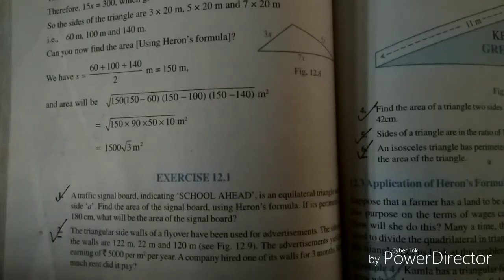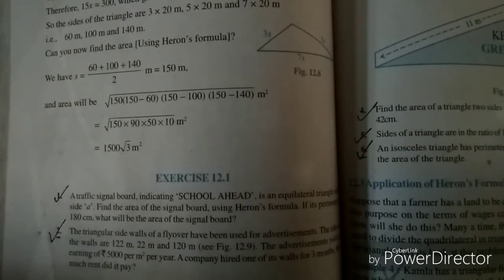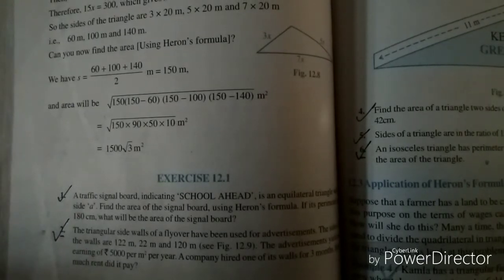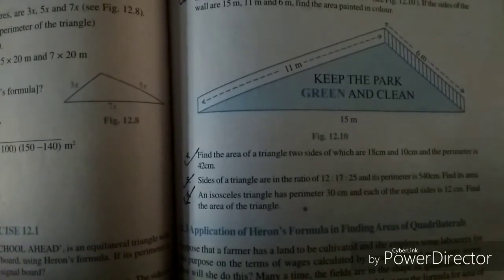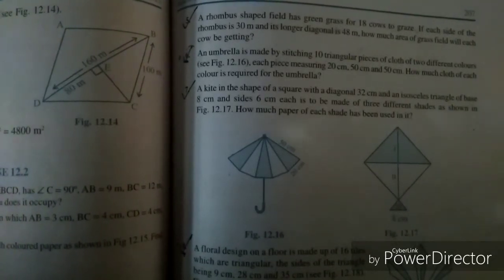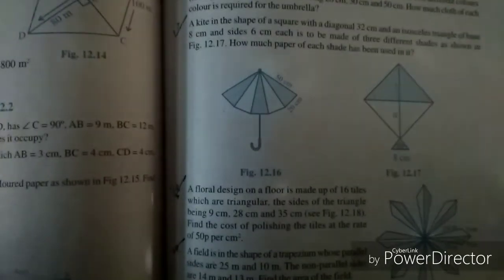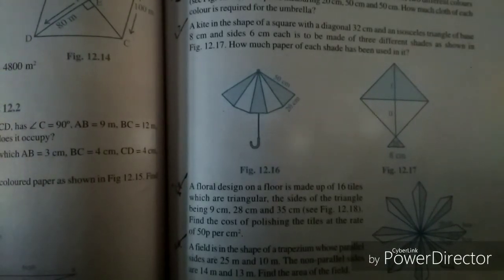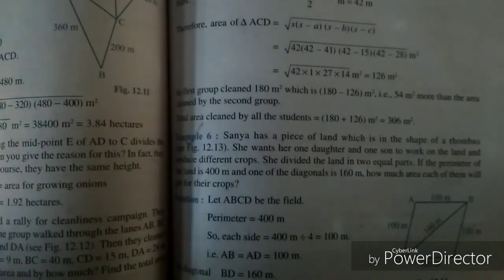Heron's Formula class 9 important questions maths NCERT